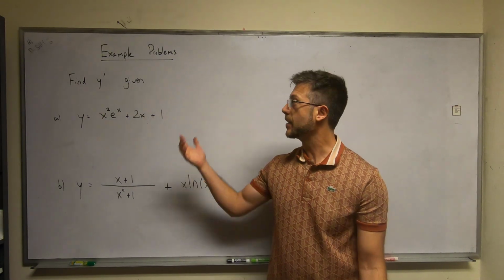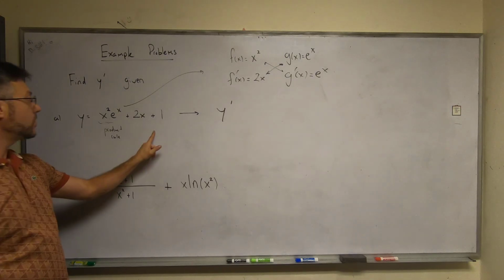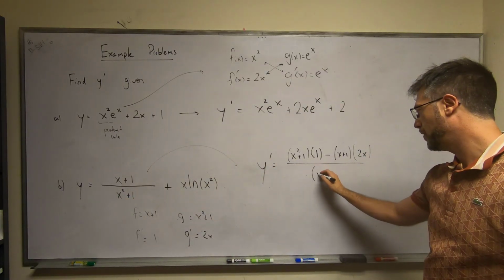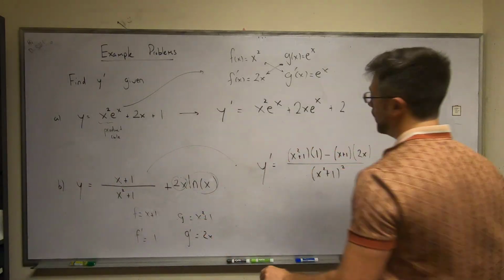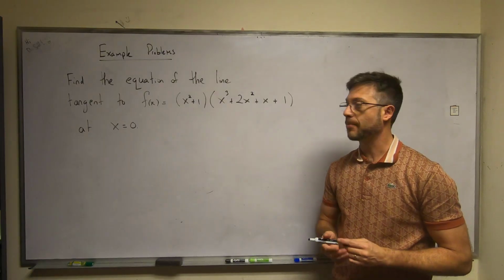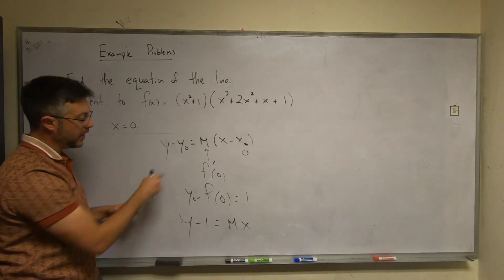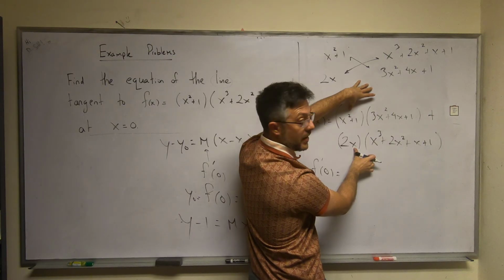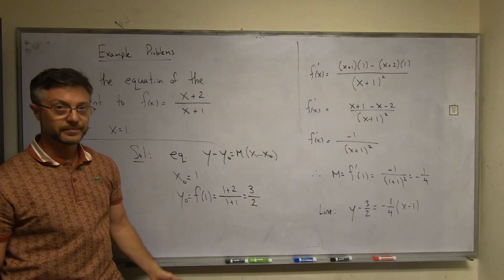Example Problems for Product and Quotient Rules